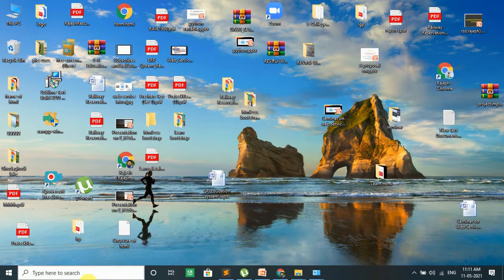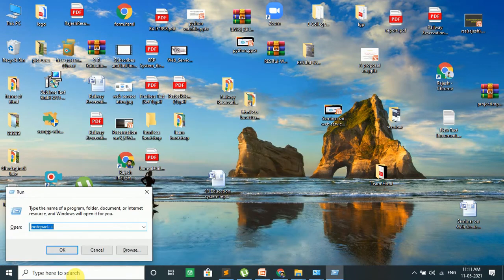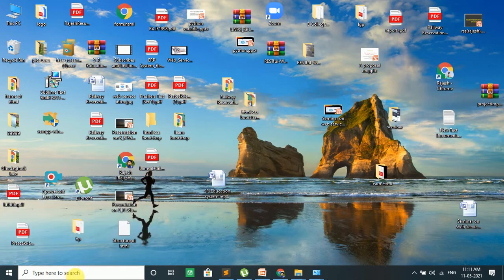HTML Editors | download notepad++ | Text editors to write HTML tags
Html Editors- You need to have Text editors to write HTML tags. You can use any Text editor like notepad++, subline, vim ...etc